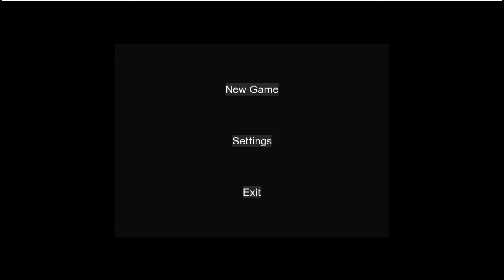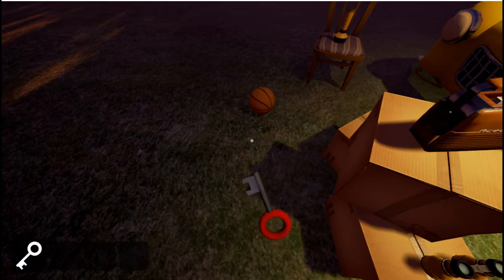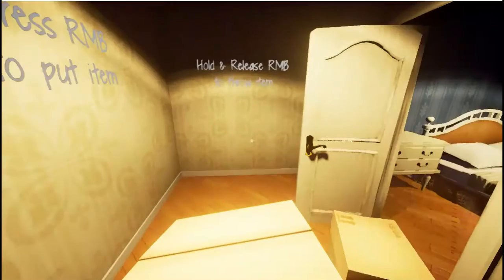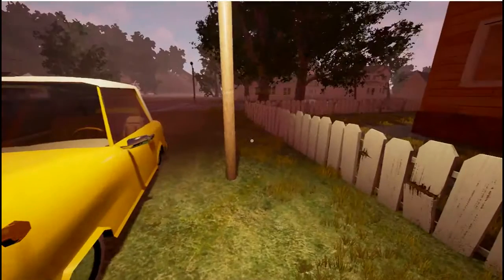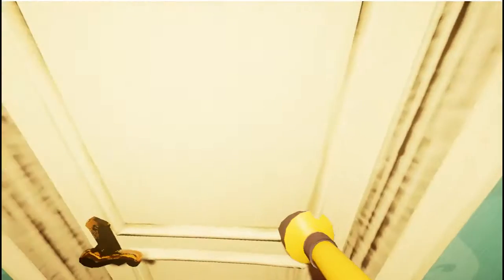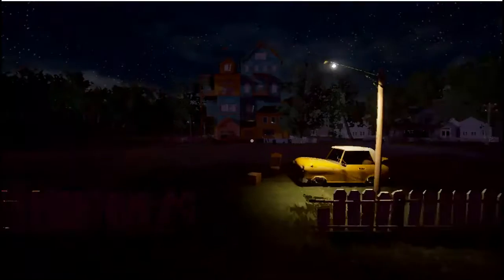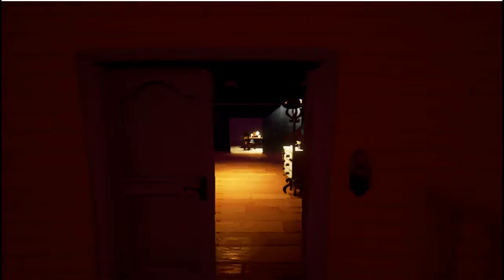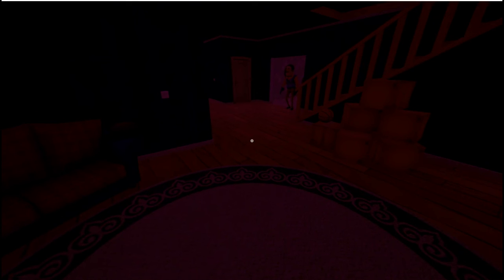Dad playing Hello Neighbor for the first time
I got the run down for this game from my kids, so I had to check it out. The graphics are pretty cool. Seems pretty easy to get the hang of and pretty fun